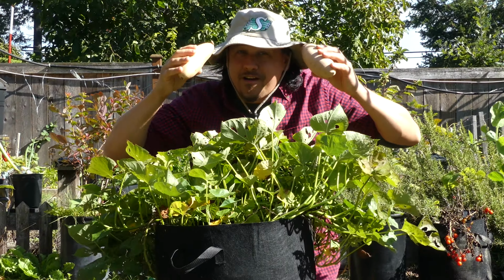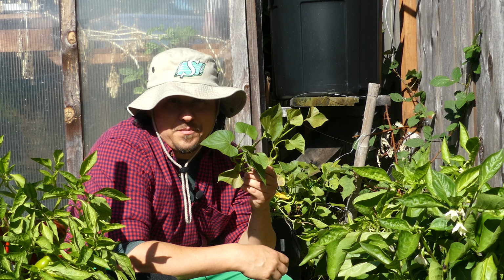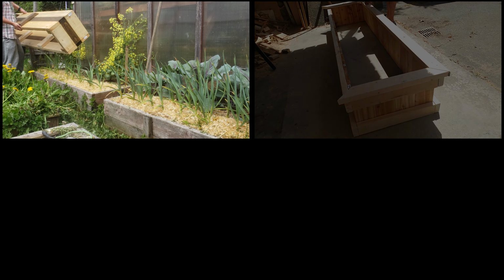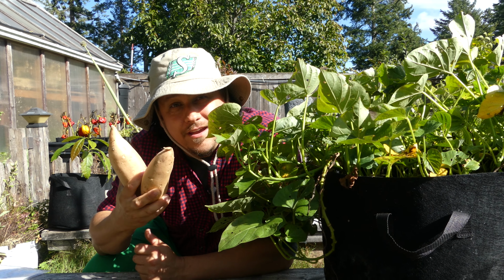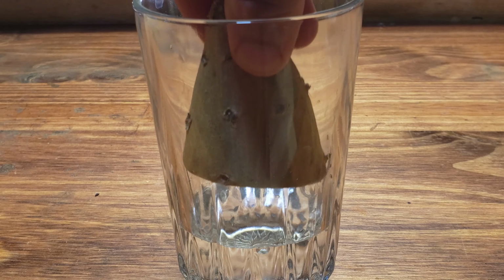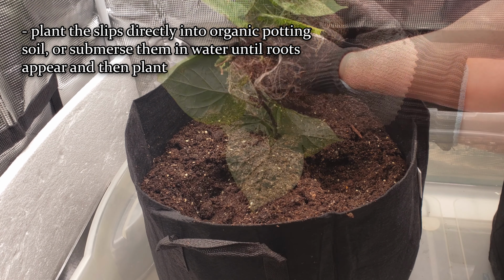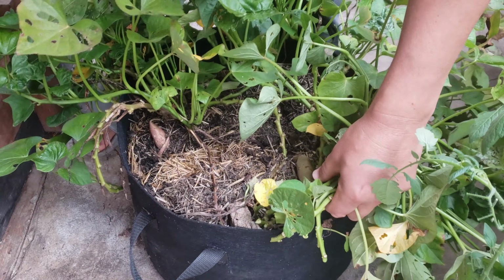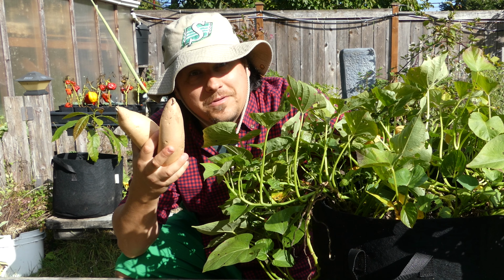How To Grow Sweet Potatoes - The Definitive Guide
Yes, You CAN Grow Sweet Potatoes! They are relatively undemanding, as long as you follow a few basic rules. Only distantly related to the common potato, these guys are powerhouses that are both delicious AND nutritious.

Join me today as I show you how to grow epic amounts of sweet potatoes from just store-bought.  Its easy and its fun, as long as you have the time and space!

2021 is the Year of the Garden! We deserve it after the last little while, and growing our own food and self sufficiency is just the reward we need to get back on track!